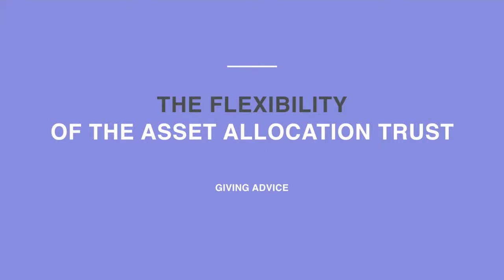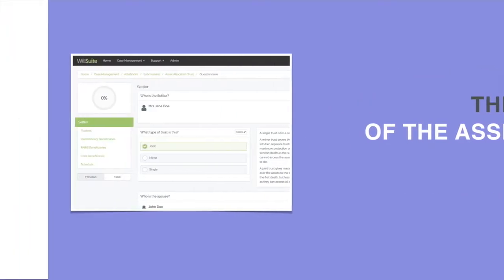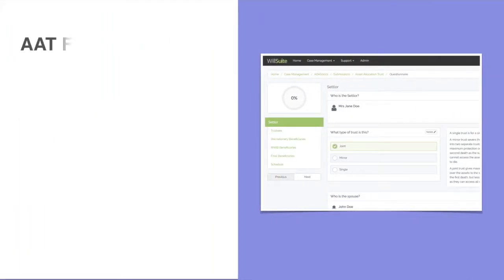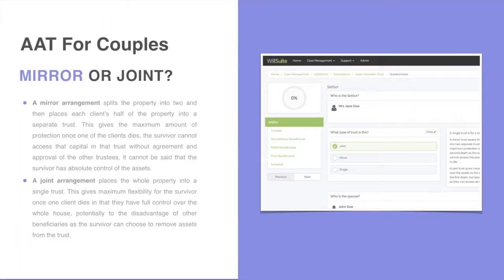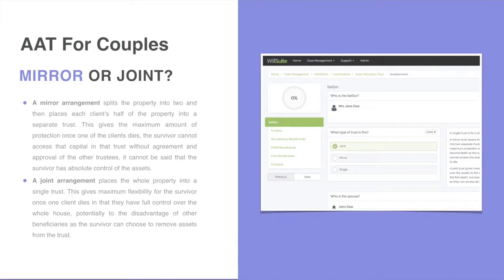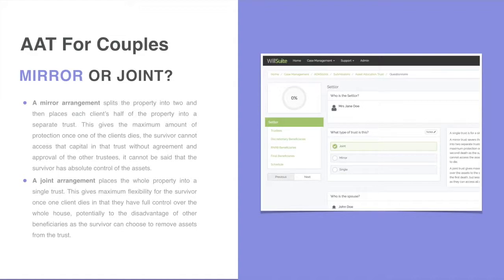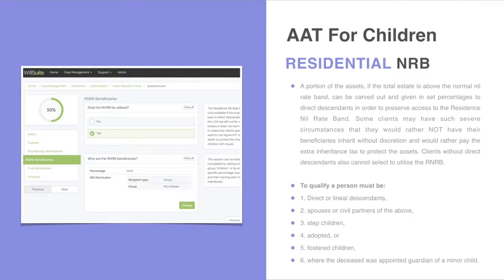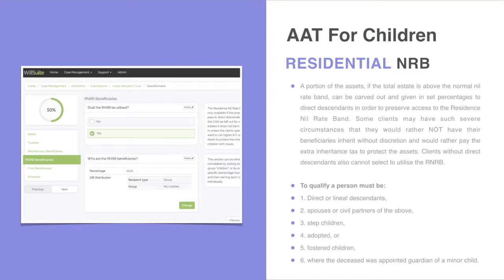2 Flexibility of the Asset Allocation Trust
In this short video we talk about how the Asset Allocation Trust is flexible enough to work for different clients' circumstances.